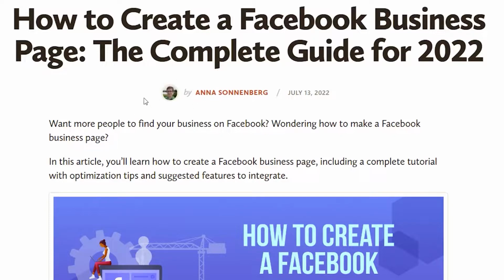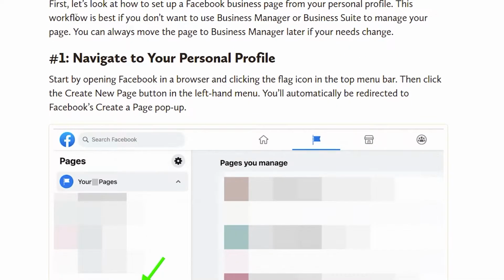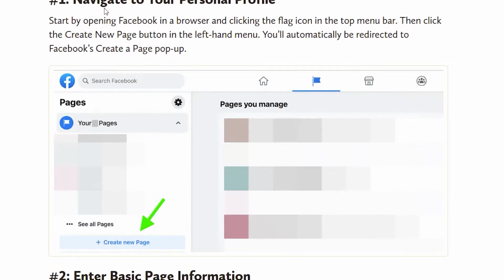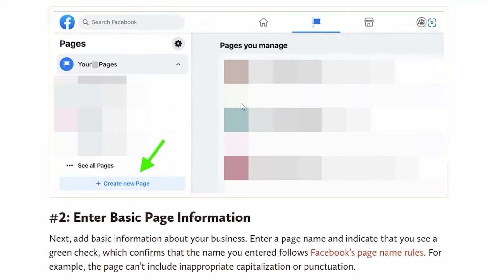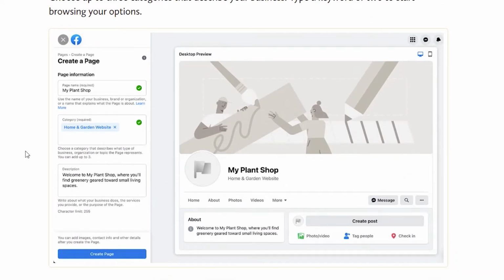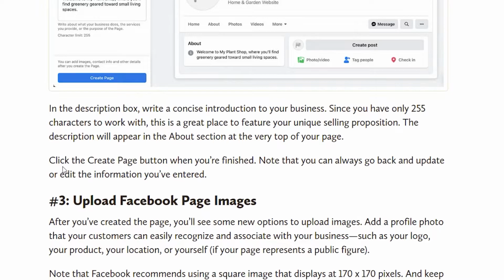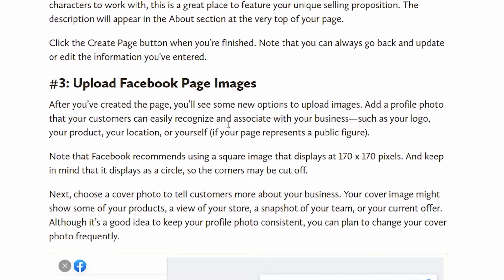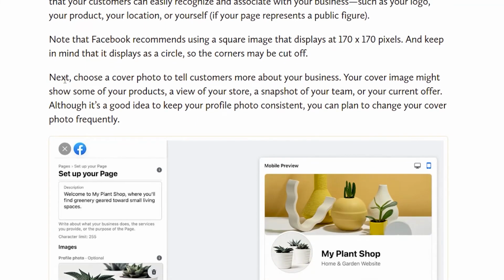How to open a Facebook page 2022 - How to make Facebook page saiko gaming 10😲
how to make money online Facebook money income Monthly 30-50000 taka Income in Facebook Facebook Earn Money Facebook page monetization best earning apps Facebook thake taka income Ways to Earn Money from Facebook